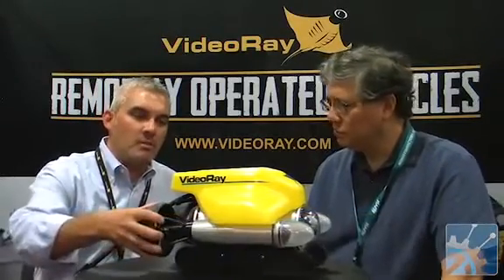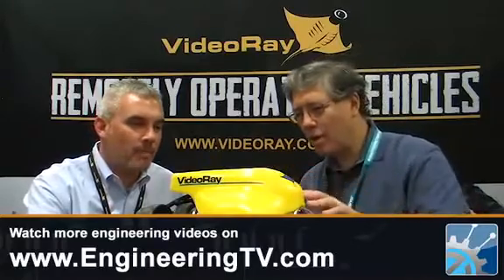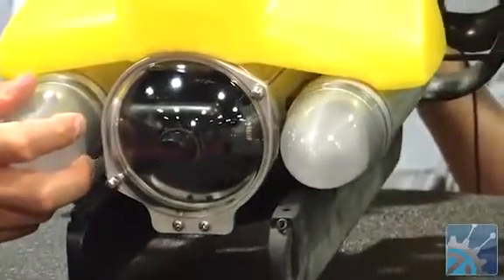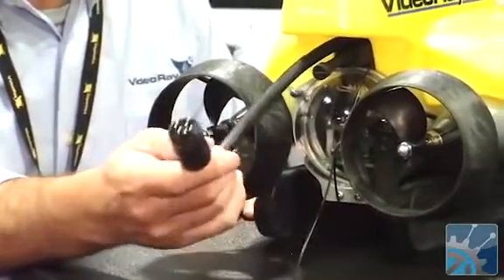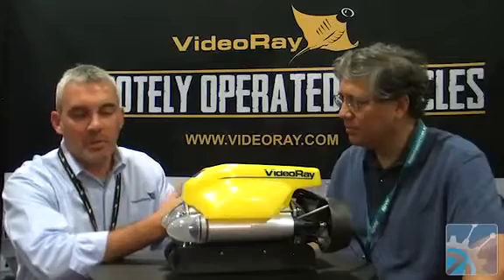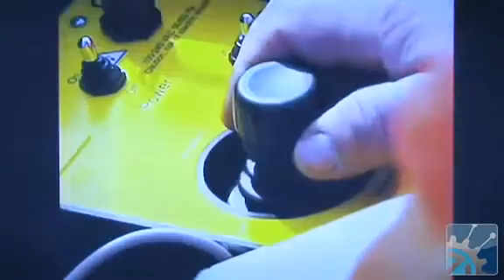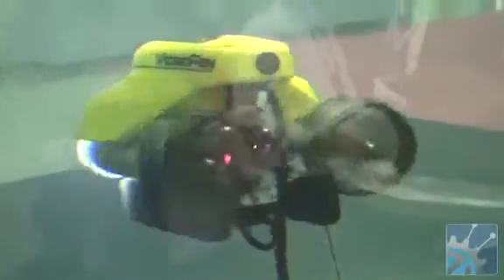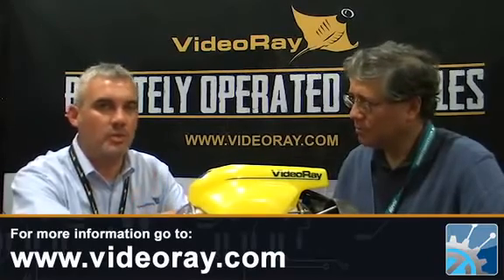[ ROV ] - Cấu tạo của Robot ngầm ROV và điều thú vị đằng sau đó - VideoRayPro4 ROV Overview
Model thiết bị  VideoRay Pro 4 kết hợp các kỹ  thuật  thiết kế  và công nghệ  ROV mới nhất, và là dòng ROV mini tiến tiến, hiệu quả  và đa năng nhất  trên thị  trường hiện nay. Một hệ  thống ROV  Pro 4 bao gồm các thành phần chính: ROV  hoạt động dưới nước, Bộ  điều khiển tích hợp, và Dây dẫn. Hệ thống có nhiều phụ kiện công nghệ hiện đại được thiết kế chức năng “plug  &  play”  như: tay robot, hệ thống ghi ảnh xôna độ phân giải cao,…

HỆ THỐNG BAO GỒM:
1. ROV hoạt động dưới nước
 VideoRay Pro  4 được thiết  kế  với  camera  màu  chuyên  dụng,  đèn  chiếu sáng, các sensor bên trong. Ngoài ra, hệ  thống có  thể mang theo nhiều phụ kiện công nghệ khác như: tay  robot,  bánh  xe  bò  dưới  thân  tàu/đường  ống (hull  crawler),  camera  độ  phân  giải  cao,  và  hệ  thống ghi  ảnh xôna.  Kiểu dáng đẹp, thiết kết  được tôi  ưu  hóa  thủy  động  lực  học,  kích  thước  và  khối lượng nhỏ, động cơ đẩy mạnh mẽ  cho phép  Pro 4 hoàn thành  nhiệm vụ  trong các điều kiện khó  khăn mà không có ROV nào khác có thể thực hiện được.

2. Bộ điều khiển tích hợp  Dây dẫn
Bộ  điều khiển tích hợp  chứa đựng tất cả  những gì bạn cần để  lái  ROV.  Bộ  điều khiển cung cấp nguồn điện, truyền đạt thông tin và cung cấp giao diện video giữa  người điều khiển với ROV thông qua dây dẫn.  Máy tính tích hợp chạy phần mềm VideoRay Cockpit.  Panel điều khiển cũng có  các đầu  ra  cấp  nguồn,  cổng  USB  và  có  thể  kết  nối với các phụ kiện khác như màn hình hiển thị phụ, bộ tăng chất lượng hình ảnh video thời gian thực chuyên dụng (LYYN).

3. Robot hoạt động dưới nước
Dây  dẫn  VideoRay  có  độ  tin  cậy  tuyệt  đối  và vận  hành  mềm  dẻo.  Dây  dẫn  được  thiết  kết dạng  modun  có  sức  nổi  và  độ  dài  khác  nhau cho  các  ứng  dụng  khác  nhau.  Khách  hàng  có thể  gắn thêm hoặc bỏ  bớt các phần dây để  phù hợp  với  từng  Hoạt  động  cụ  thể.  Dây  dẫn VideoRay  được  gia  cường  bởi  sợi  Aramid Kevlar®  làm cho dây rất dai chắc và bền, vượt xa  các  loại  dây  bằng  sợi  quang  khác.  Trong trường hợp dây bị hư hỏng, hách hàng chỉ cần tháo bỏ phần dây hư.

Để biết thêm thông tin chi tiết vui lòng truy cập:
Điện thoại: 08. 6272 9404
Trân trọng!